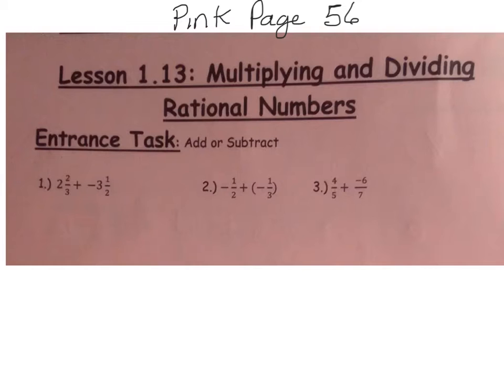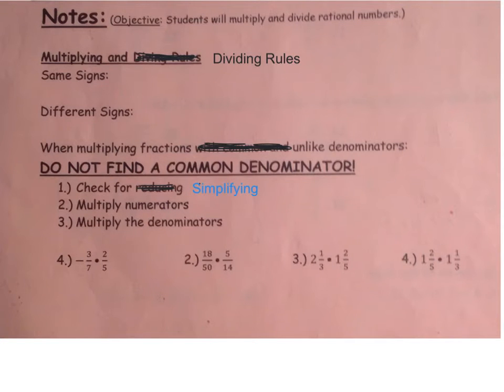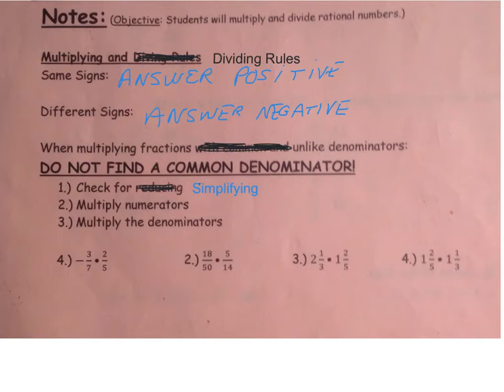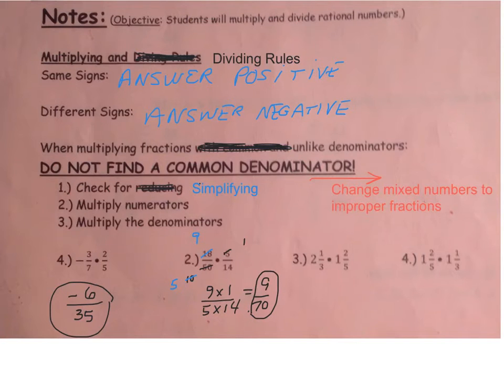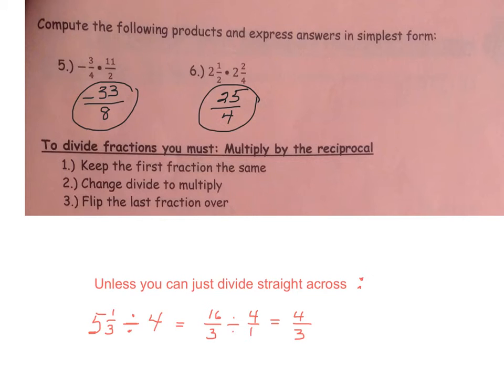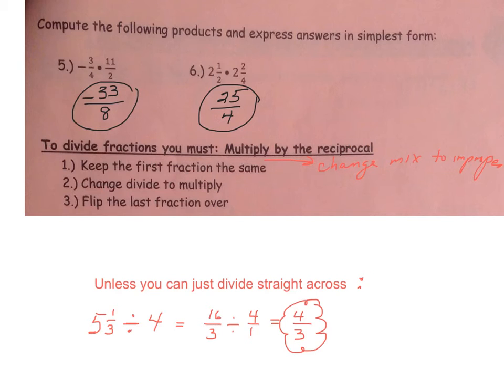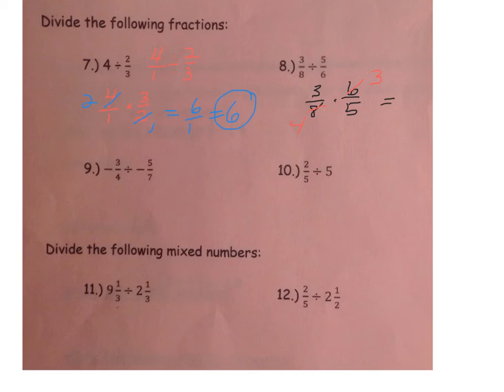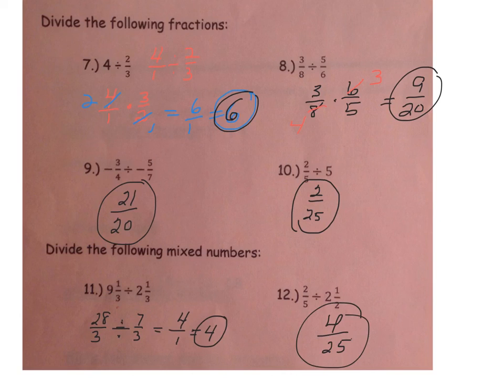multiply divide rationals